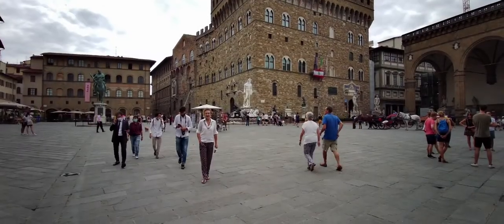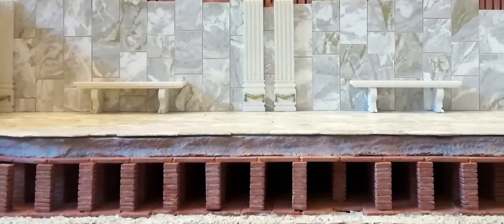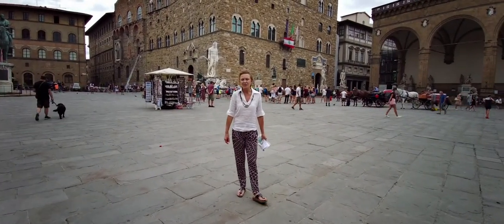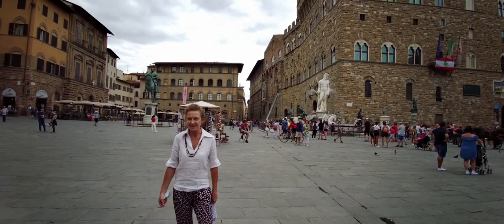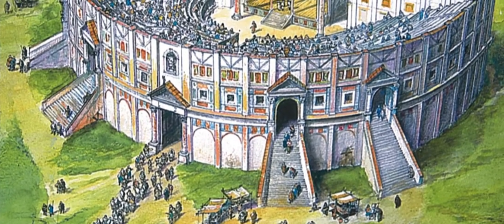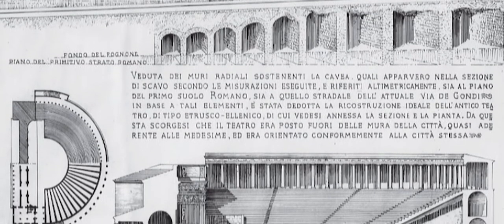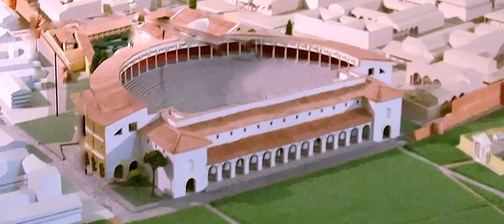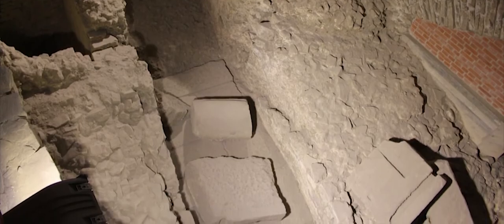Discovering Roman Florence Part 5-Expansion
In this video, filmed in the current Piazza della Signoria, we will see how the colony of Roman Florence expanded in the area with the building even of a monumental theater.